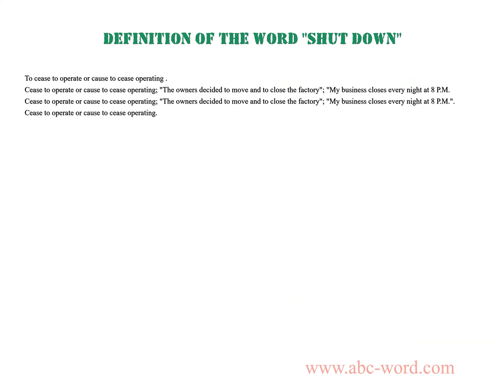Definition of the word "Shut down"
you will find full information about this word "shut down".
From the video you will learn the definition for the word shut down. The lexical meaning of the word shut down. What does the word shut down mean? And much, much more...